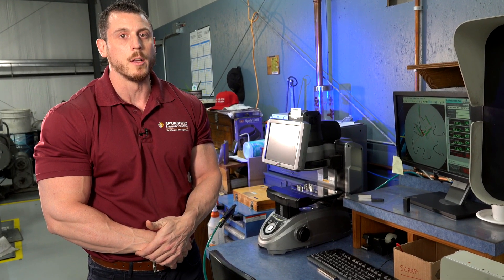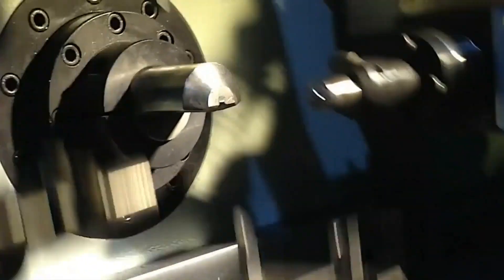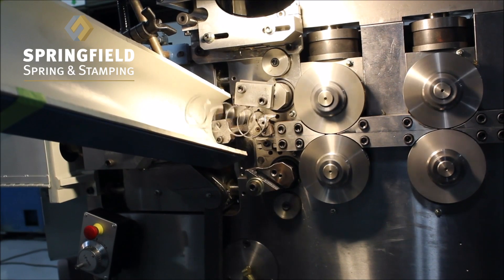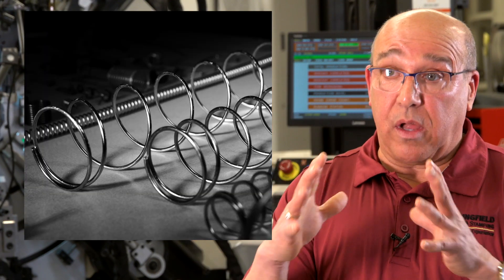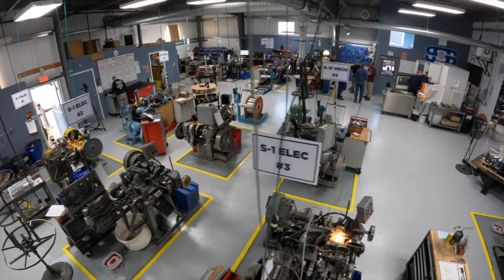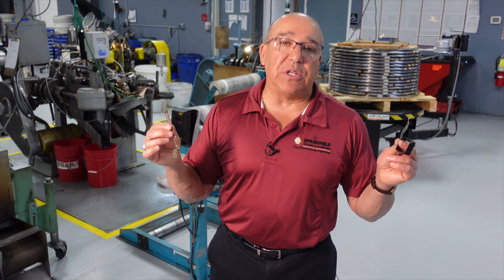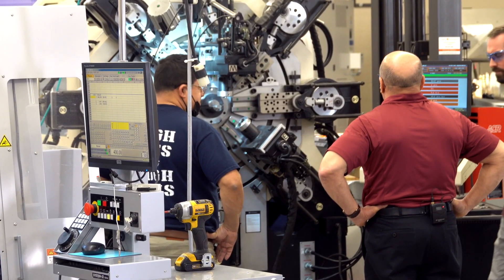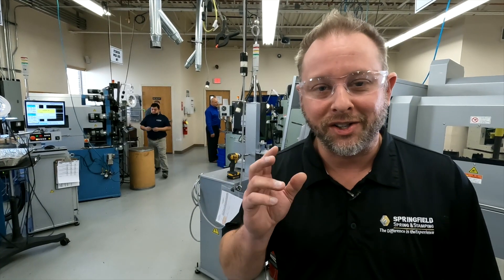Medical Spring Manufacturer compression springs & more - Springfield Spring & Stamping - Bristol CT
Manufacturers of medical springs, compression springs, torsion springs wire forms and stampings mostly claim to be able to make springs for medical devices. But are they really equipped to handle the 510(k) clearances and do they have right quality systems in place? Do they really understand the mission critical role of that spring on your medical device? Are they following a ZERO defect policy?

0:00 - Medical Springs and Stampings - Critical to Function Parts

0:25 - Medical stapler in the hands of surgeon

0:40 - Why Failure is not acceptable

1:16 - Forces and acuation

1:38 - Real problem solvers

Springfield Spring & Stamping is full of experience and engineering minds that know materials and how to make them even if the process does not exist yet.

For more than 70 years, we’ve manufactured precision springs and custom wire forms, helping countless customers bring their products to the global marketplace faster and with better products. If the spring fails you fail, we don't let that happen. With three plant locations, a comprehensive range of capabilities, and an industry-leading response time, Springfield Spring can solve your manufacturing challenges and improve your bottom line.